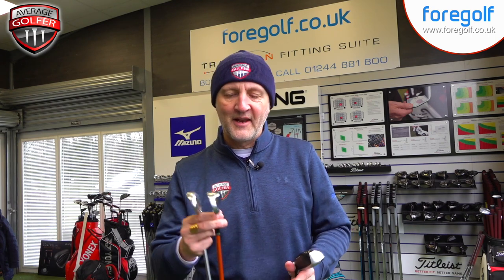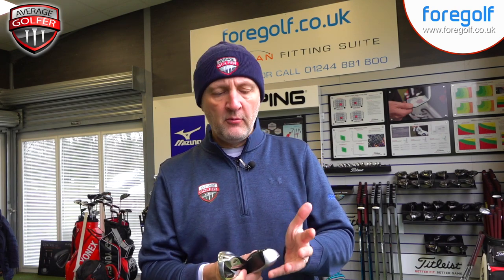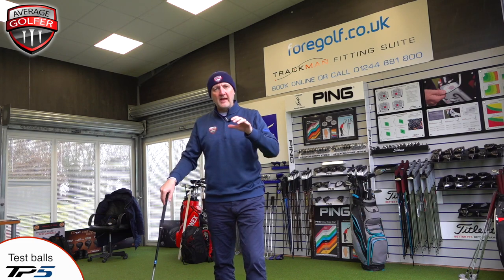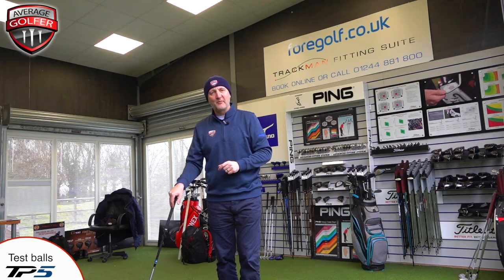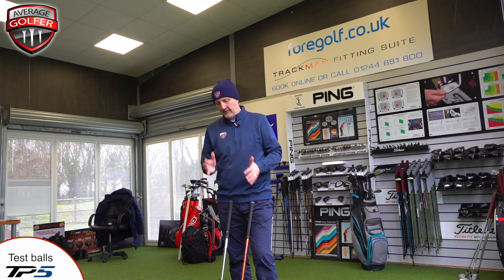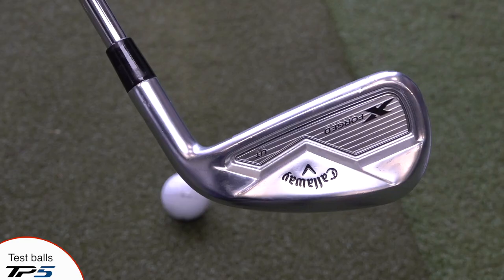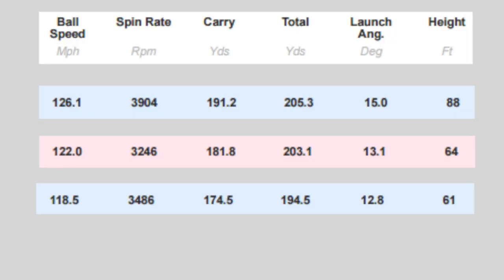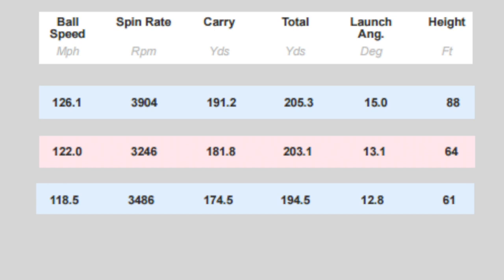Hybrid or Long Iron for Average Golfers??